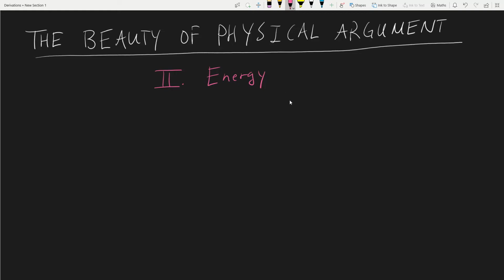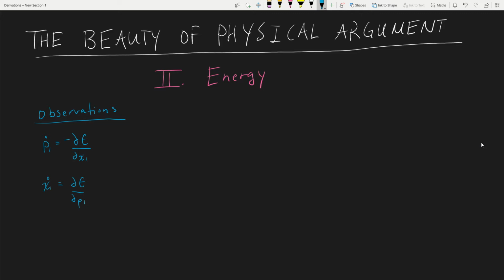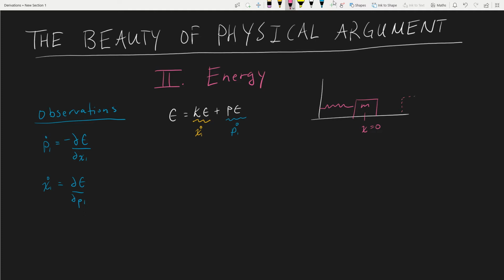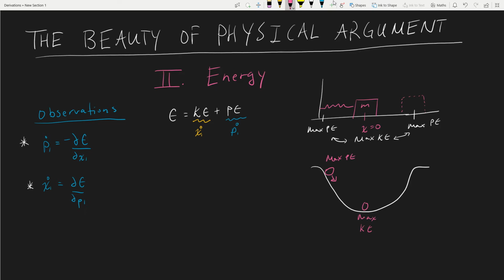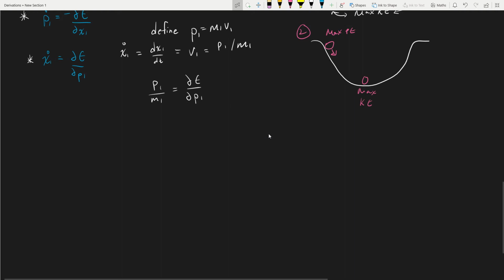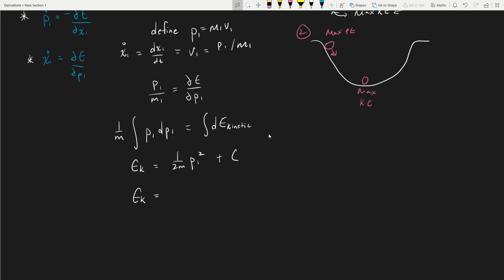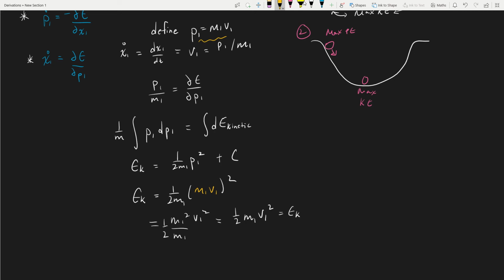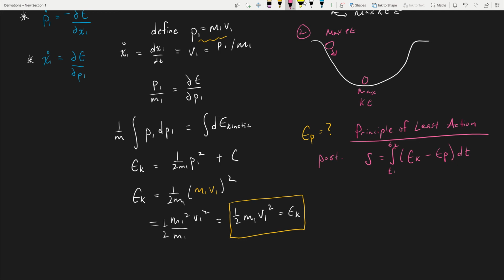The Philosophy of Energy (Part 2)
The Beauty of Physical Argument Part 2: The Philosophy of Energy

Philosophy and physics regarding energy.